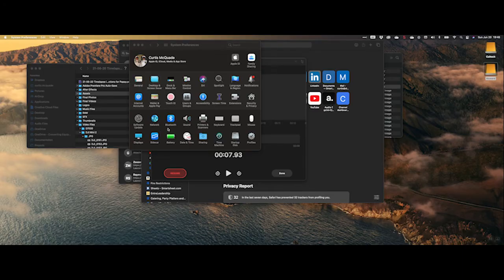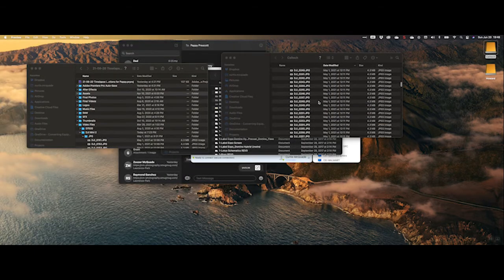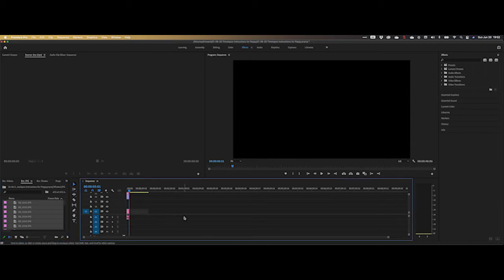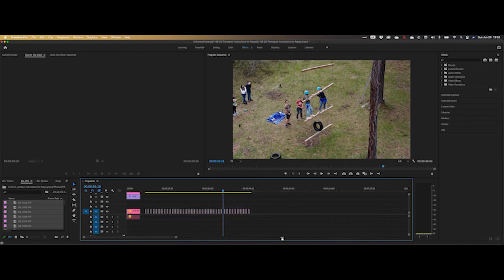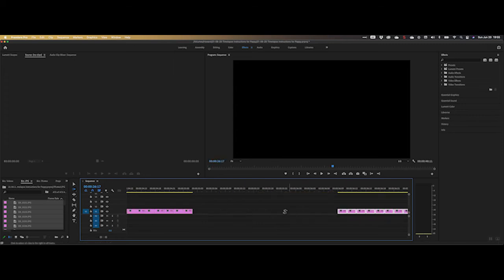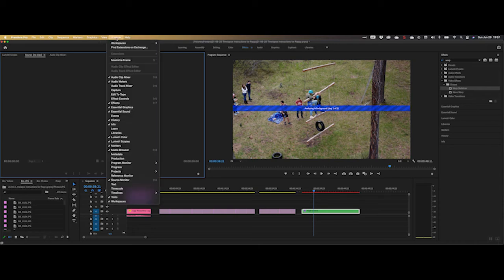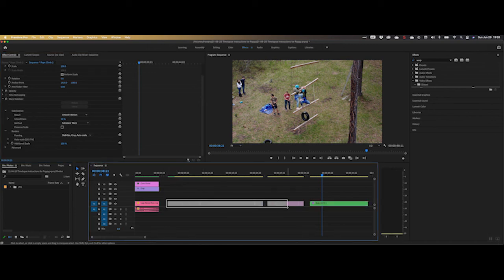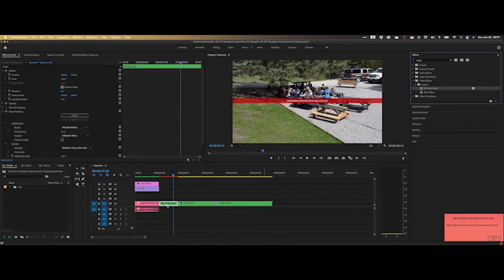How I make a timelapse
Here's how I make a time-lapse from multiple JPG's in Premiere Pro. Probably not the best way, but it is how I do it.